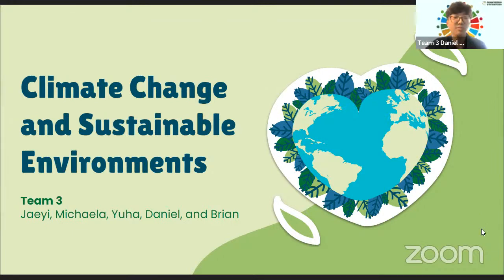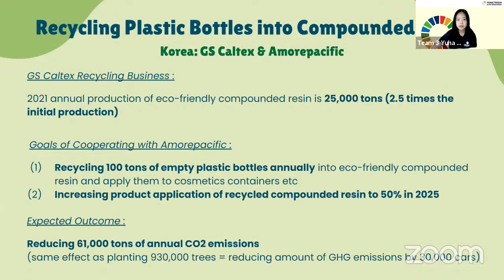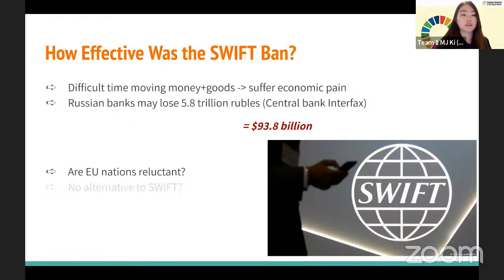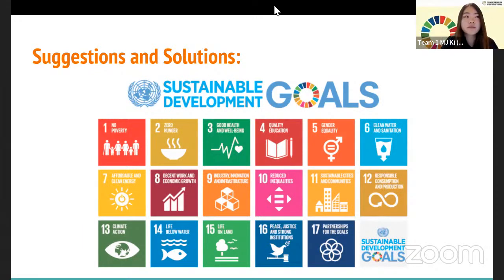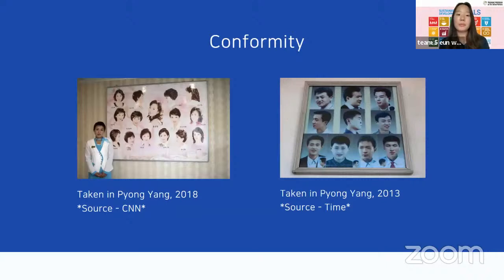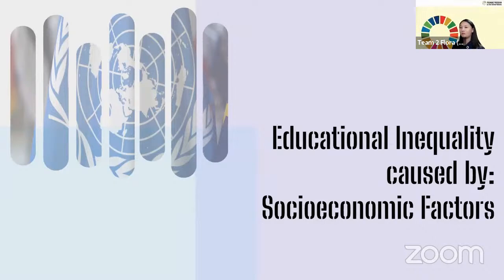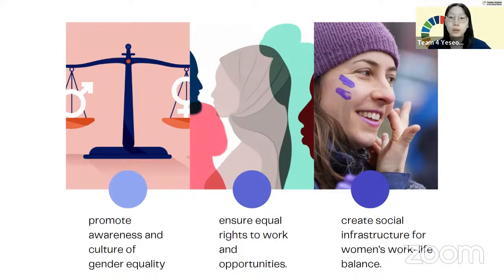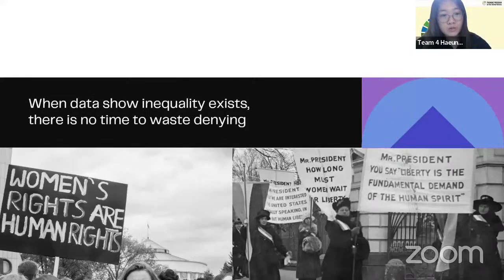The 19th Training Program on the United Nations and SDGs